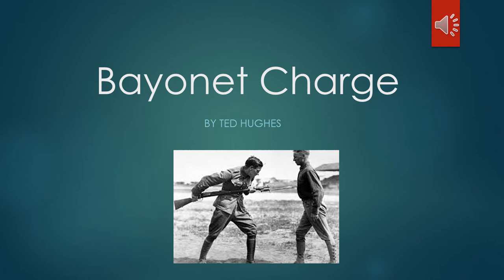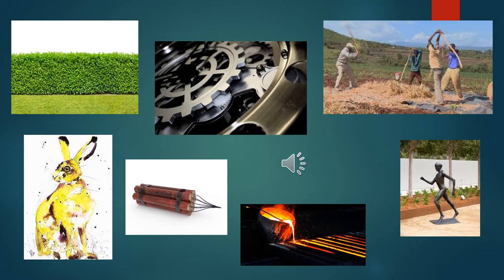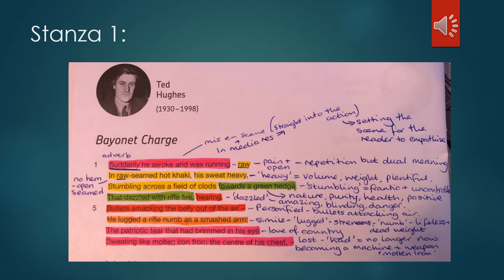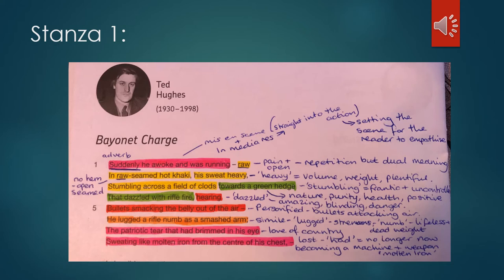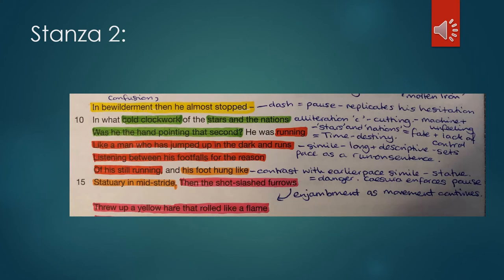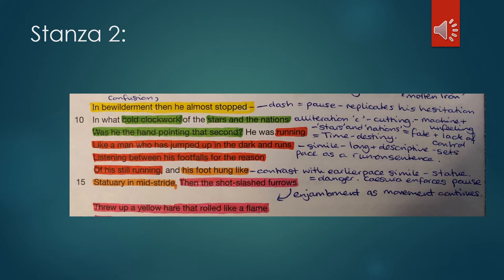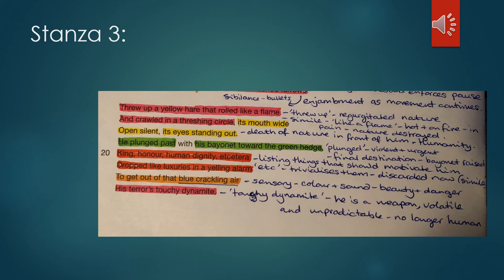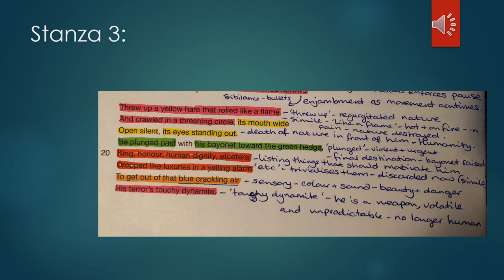Anthology Poetry - Bayonet Charge by Ted Hughes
Miss Elliott takes you through Bayonet Charge as part of the power and conflict cluster for you literature GCSE